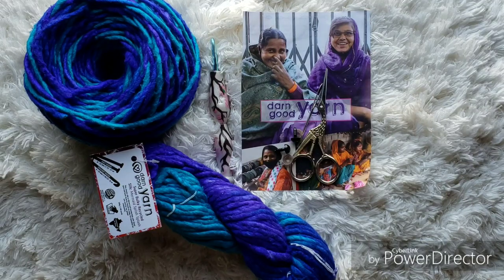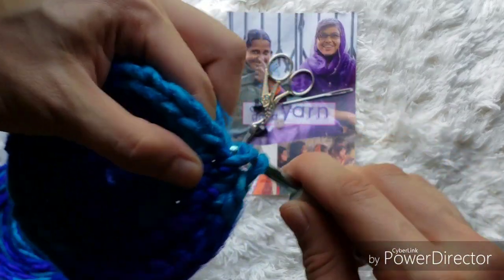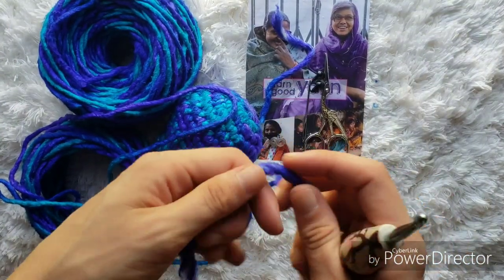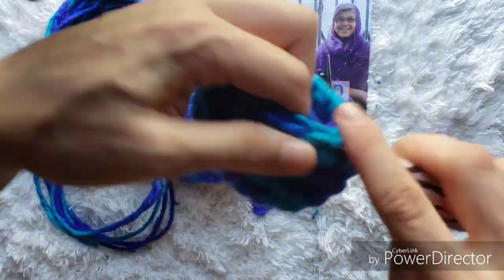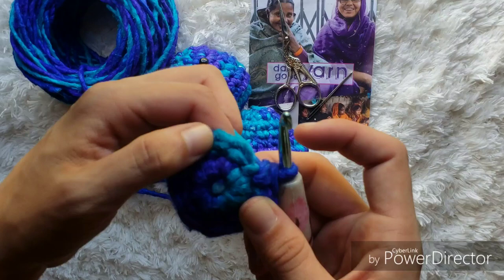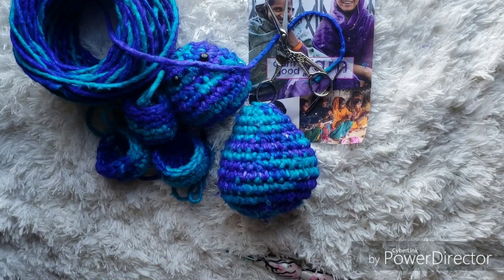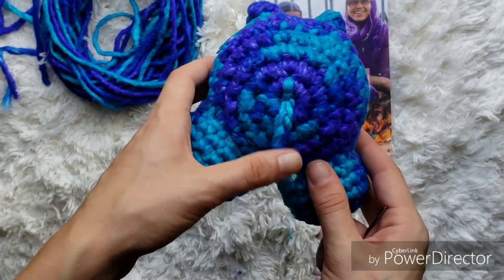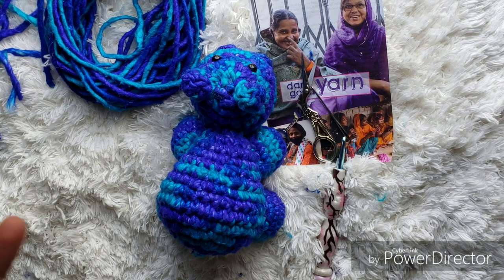Recycled Silk Baby Hippo Crochet Tutorial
This ADORABLE baby hippo will make your day. Made with Darn Good Yarn's Super Bulky Recycled Silk, this crochet pattern will bring a smile to anyone's face.  Designed by the one and only Kay of @ACupOfCrochet.